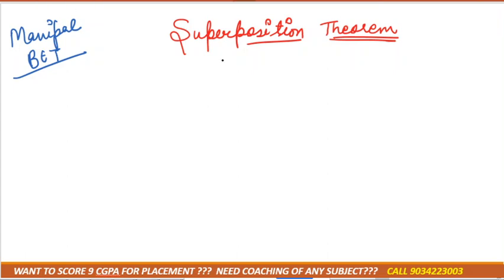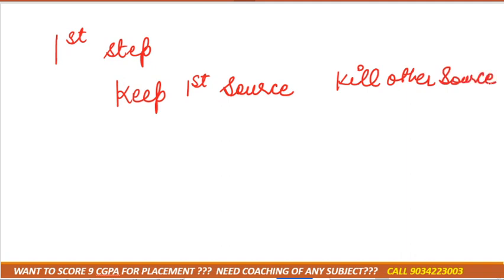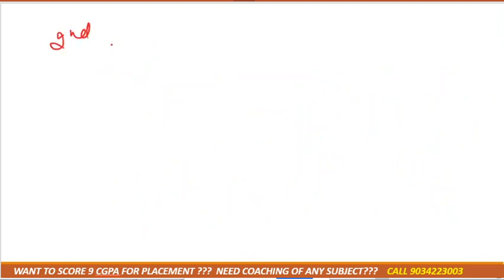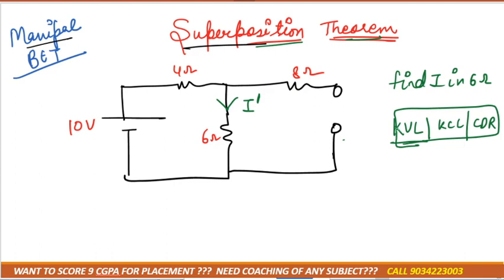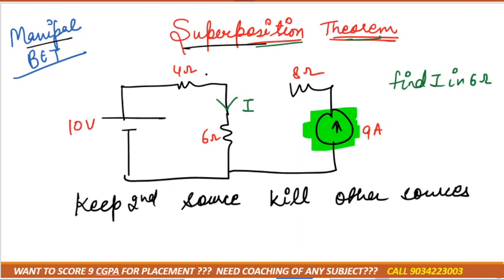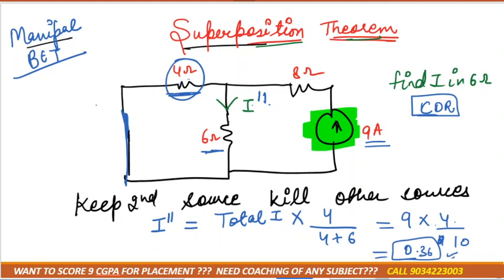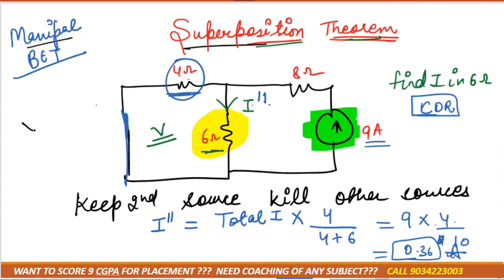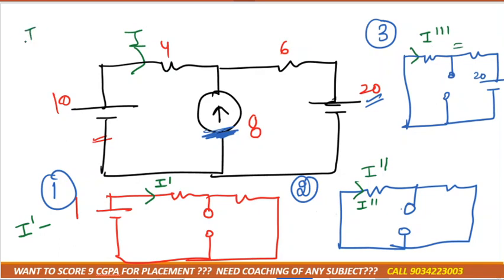Manipal & IPU 1st Year – Superposition Theorem | Electrical Science